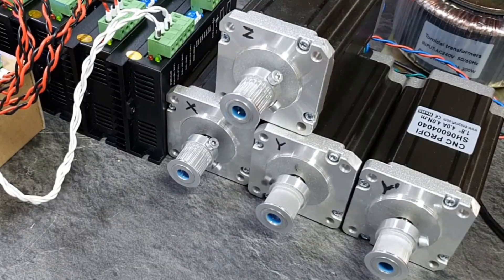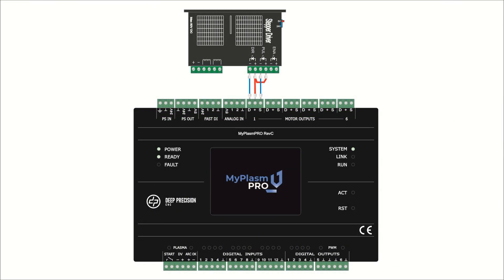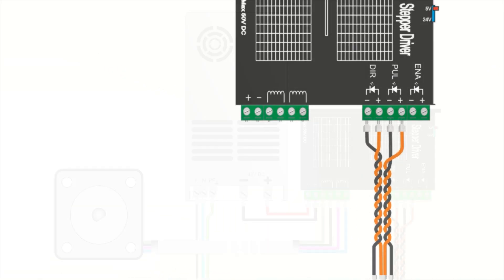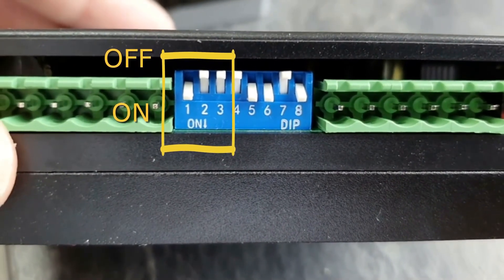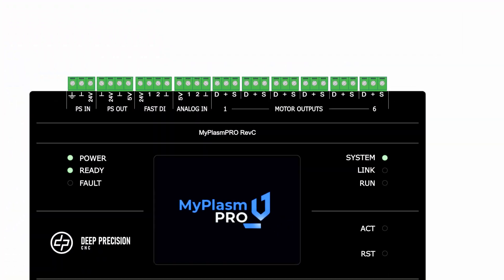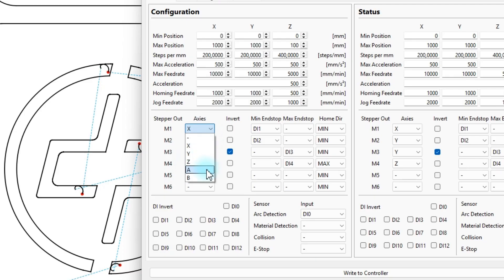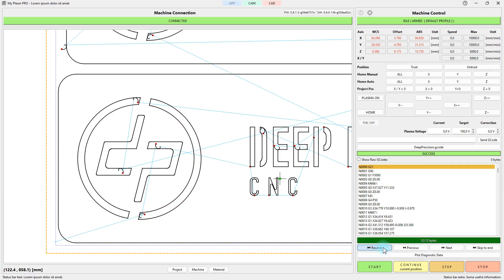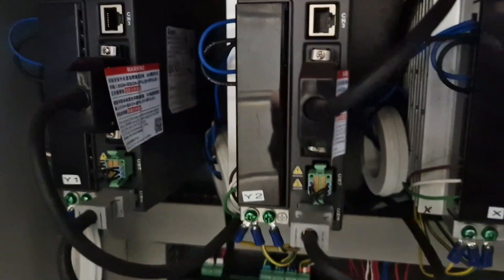#03 MyPlasm PRO - Motors connections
How to connect Motors to MyPlasm CNC PRO system